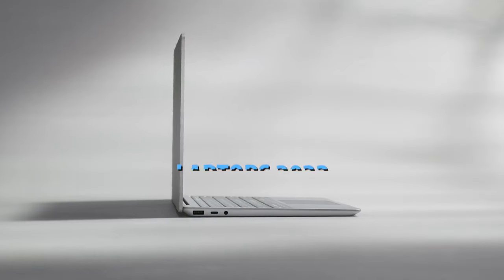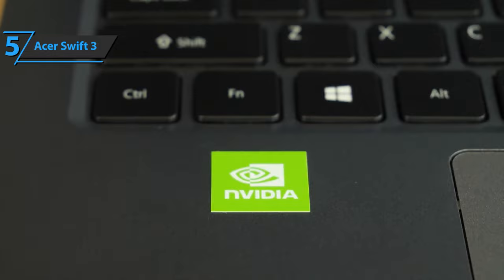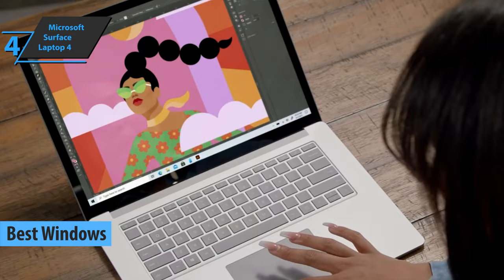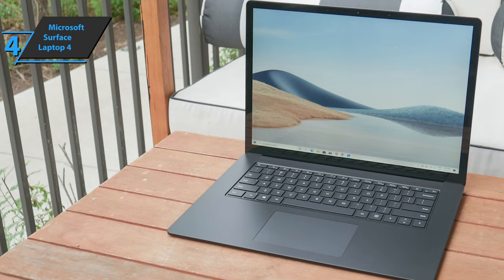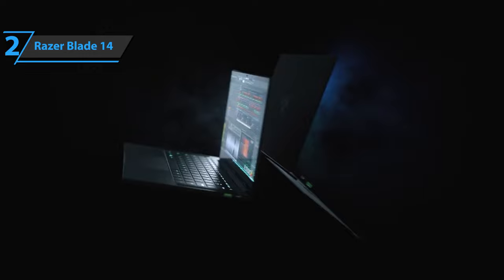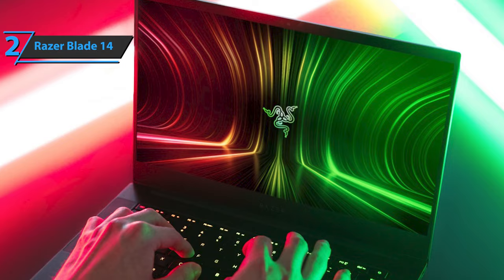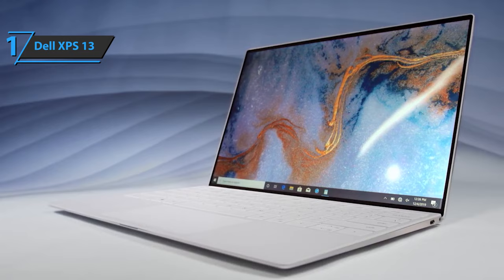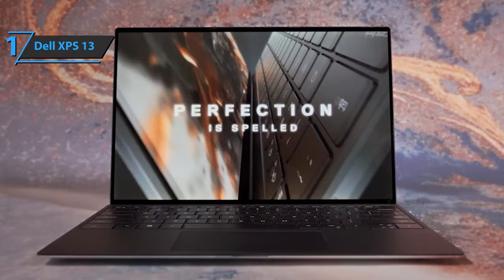Top 5 Best Laptops of [2022]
Top 5 Best Laptops [2022]

➜ Links to the Best Laptops 2022 we listed in this video:

►US Links◄
➜ 5. Acer Swift 3 - 34tuVQh
➜ 4. Microsoft Surface Laptop 4 - 3q0uepH
➜ 3. Apple Macbook Air M1 - 3G5CFWn
➜ 2. Razer Blade 14 - 3FfmXqN
➜ 1. Dell XPS 13 - 3n3mxgW
►UK Links◄
➜ 5. Acer Swift 3 - 3HEmiR6
➜ 4. Microsoft Surface Laptop 4 - 3npdiYD
➜ 3. Apple Macbook Air M1 - 3EX5yTz
➜ 2. Razer Blade 14 - 337a5FC
➜ 1. Dell XPS 13 - 3eYGwcc
►CA Links◄
➜ 5. Acer Swift 3 - 337a98k
➜ 4. Microsoft Surface Laptop 4 - 3HL2wmT
➜ 3. Apple Macbook Air M1 - 3HFPiYL
➜ 2. Razer Blade 14 - 3eWrNyf
➜ 1. Dell XPS 13 - 3HGYfRx

We have just laid out the top 5 best laptops 2022. In 5th place is the Acer Swift 3, our pick for the best affordable laptop. In 4th place is the Microsoft Surface Laptop 4, our pick for the best Windows laptop. In 3rd place is the Apple Macbook Air M1, our pick for the best Apple laptop. In 2nd place is the Razer Blade 14, our pick for the best powerful laptop. In 1st place is the Dell XPS 13, our pick for the best overall laptop.